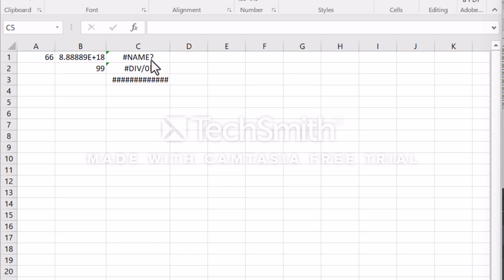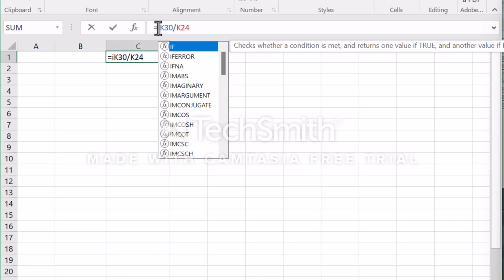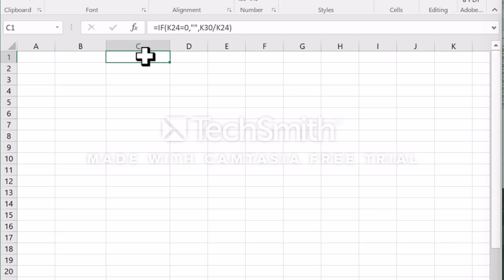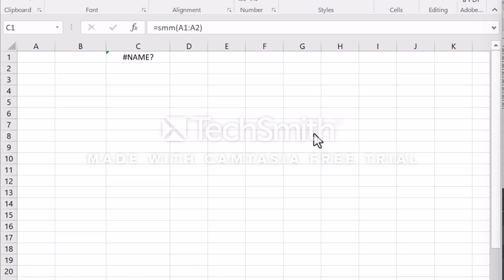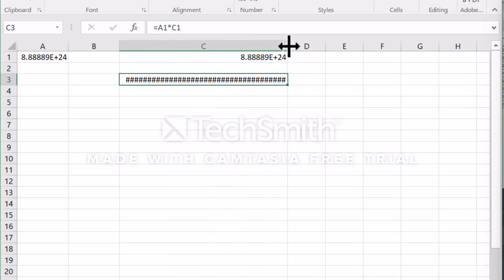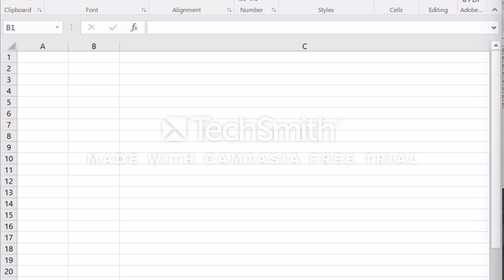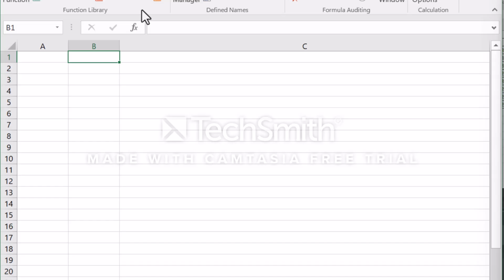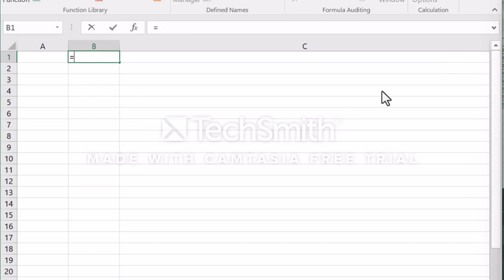MS EXCEL ERRORS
⚠️ Top Excel Errors & How to Fix Them  5-Minute Crash Course
Frustrated by strange codes like DIV/0!, REF!, or in your spreadsheet? This quick tutorial breaks down the most common Excel errors—and shows you exactly how to fix them. No more guesswork, just clean data and smooth formulas.
🎯 In This Video You’ll Learn:
- What each error code means
- How to fix errors like DIV/0!, NAME?, REF!, VALUE!, and
- How to use IFERROR and Error Checking tools to clean up your sheet
Perfect for beginners, students, and professionals who want to troubleshoot Excel like a pro.